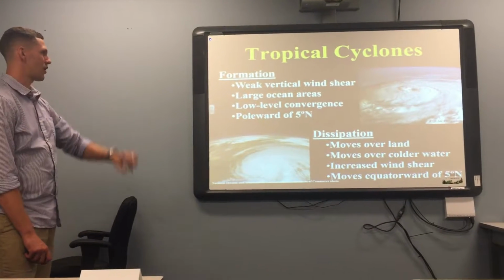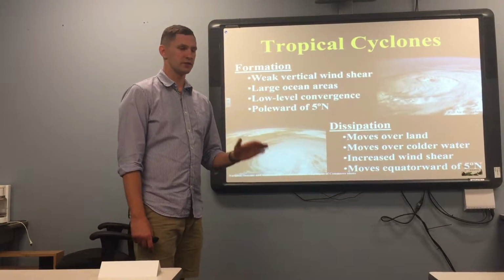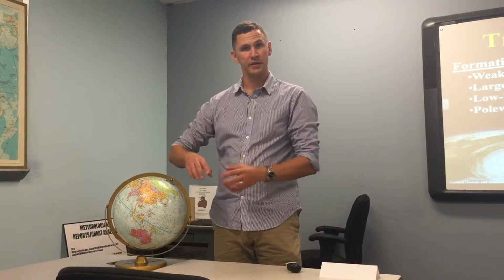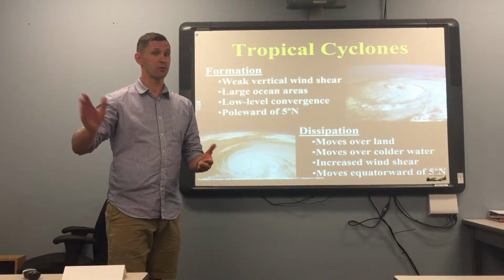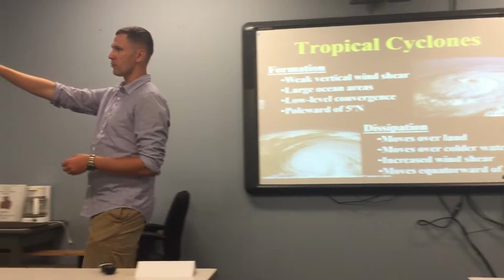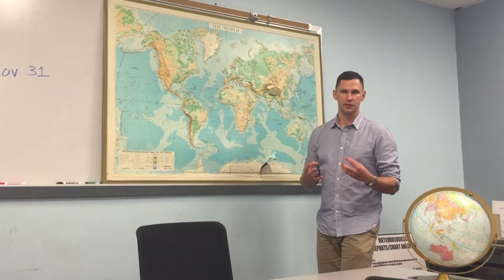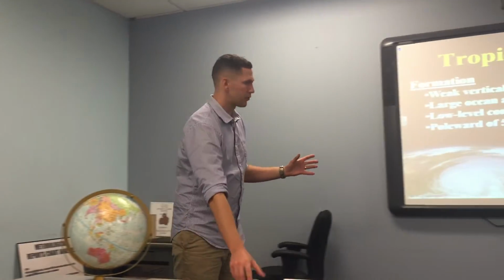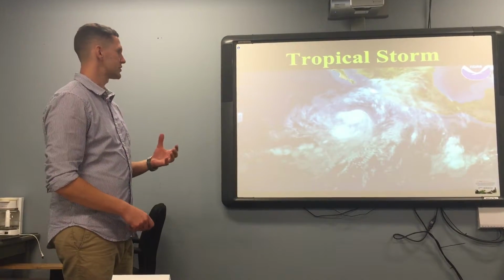DJG LIS635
Tropical Storms